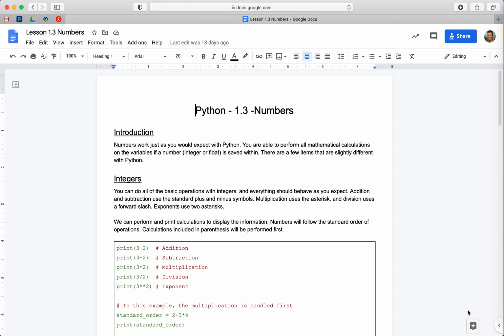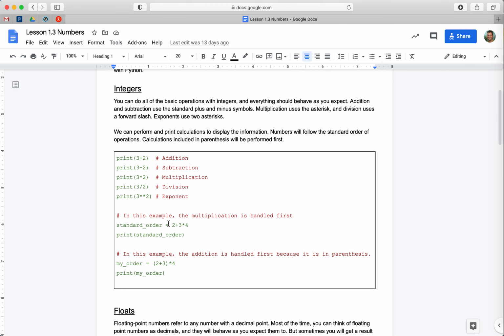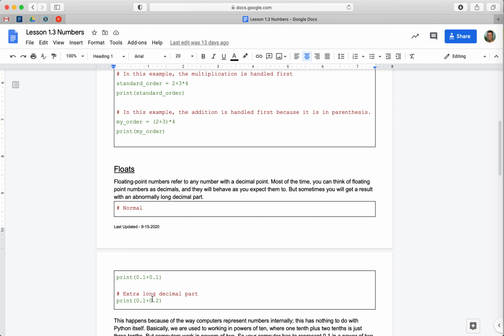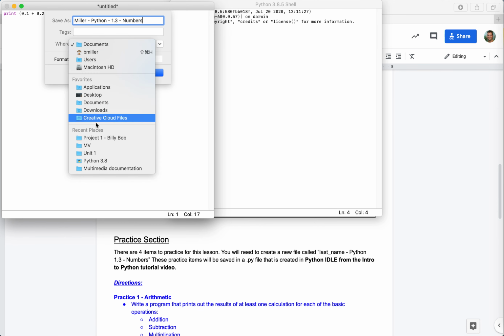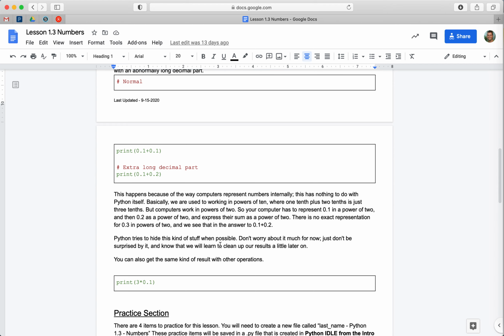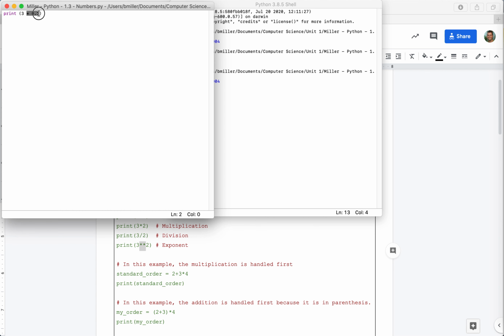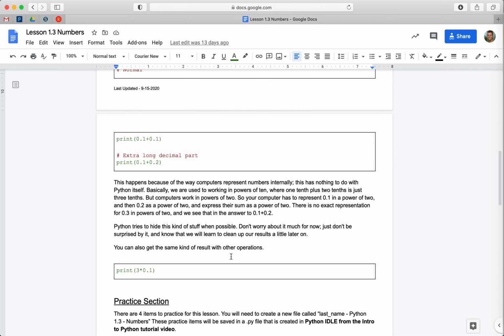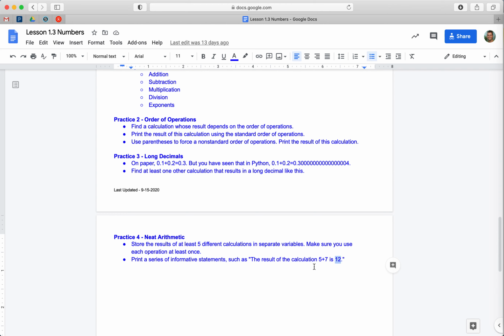Python - Lesson 1-3 - Numbers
In this video we discuss the differences between Integers and Floats and how to perform mathematical calculations on these numbers.